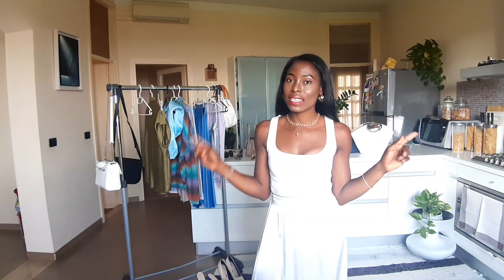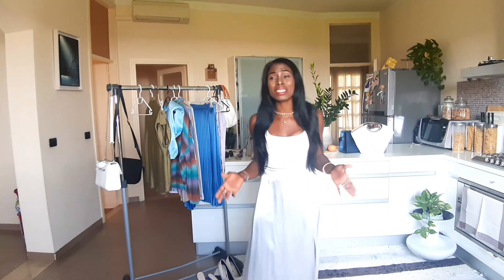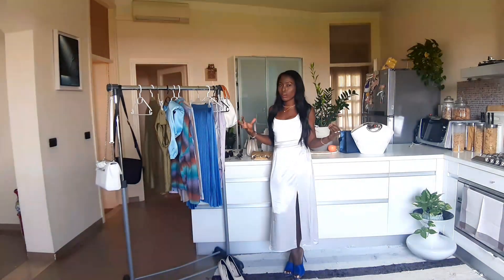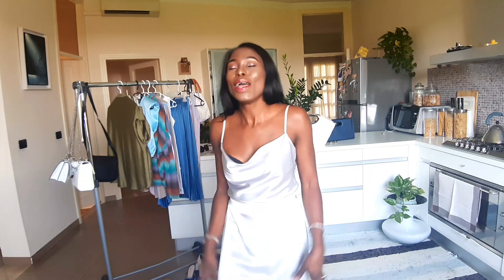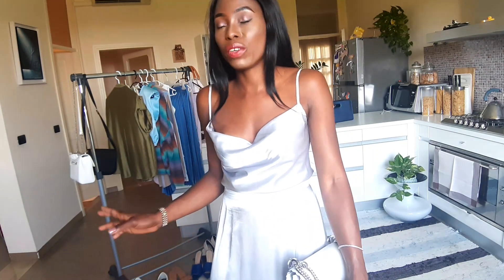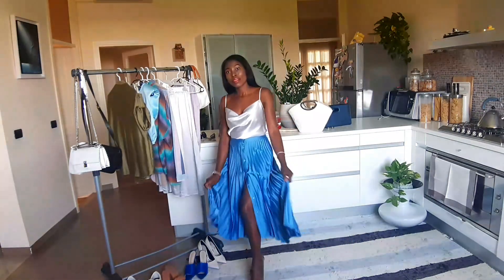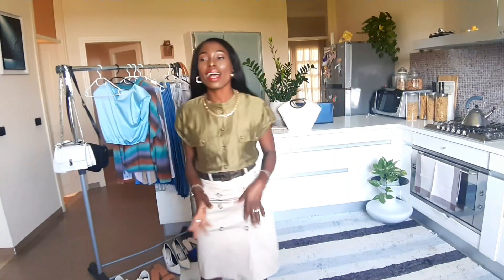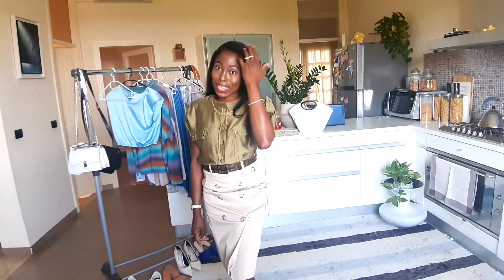●STRADIVARIUS || C&A|| TRY ON HAUL|| SUMMER SALES 2020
Hello lovlies hope you guys are doing great, am so excited to share with you the beautiful cool piece I got from C&A// STRADIVARIUS , super chic and affordable, I hope you enjoy the video please don't forget to subscribe 👍 and share,

So guys  C&A is a brand that is super affordable great quality but  I don't think they have on line store,  in case you have it in you city it will be really nice if you can check them out they are having a super sales that you can't afford to miss .
All items on today's vedio I got them on sale so most of these items are sold out so sorry about that, I really hope they come back in store
These are the links of the few items I was able to fine

Links of my previous video incase you haven't check it out

Incase you you have a vedio request for me I will be very glad to film it  thanks

                           NANCY_01LOVE

Please guys don't forget I post vedio two times a week Tuesday and Saturday , so see you all on Saturday
STAY BLESS AND STAYSAVE😘